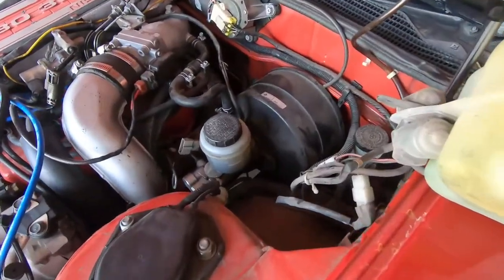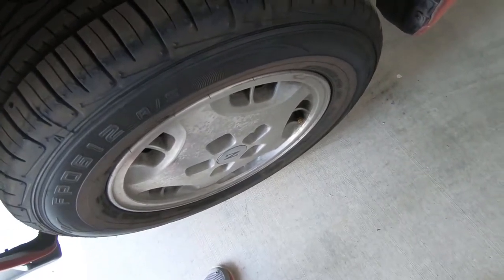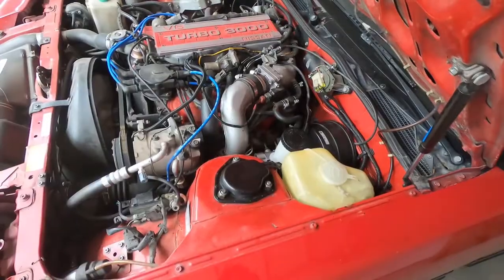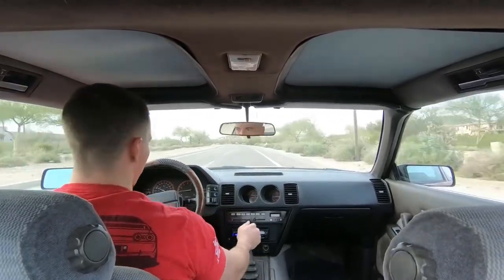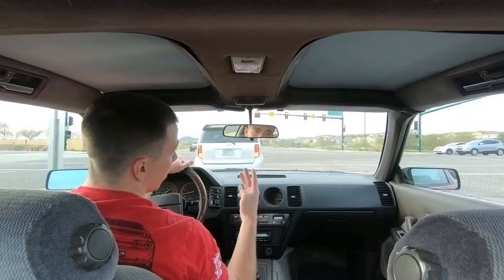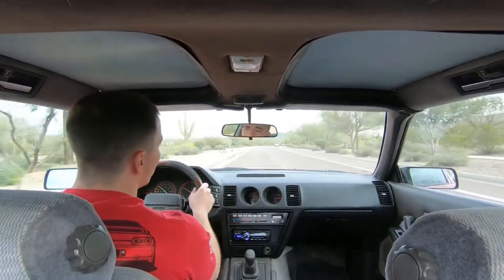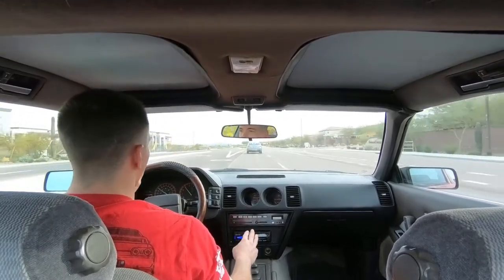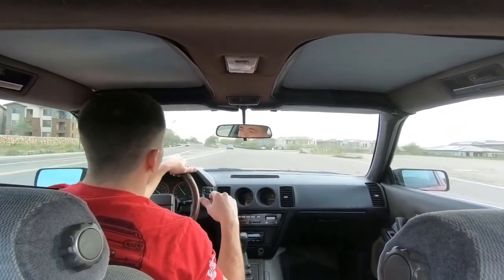finally fixing my brakes on the 300zx z31! (Brake master cylinder replacement)